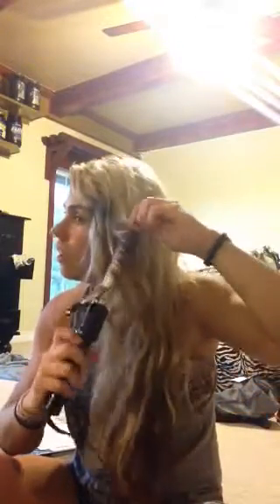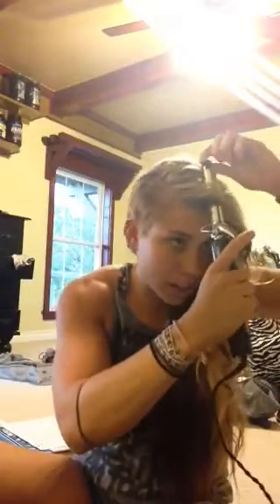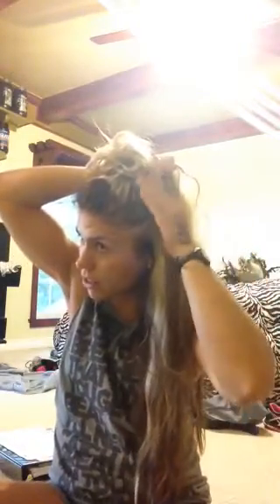Ella K Mohawk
Yeeeee!